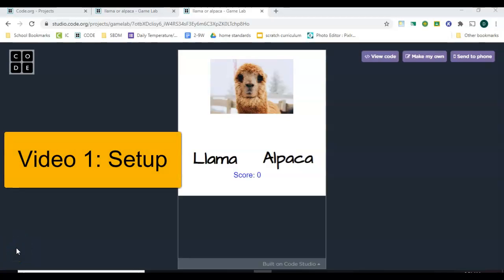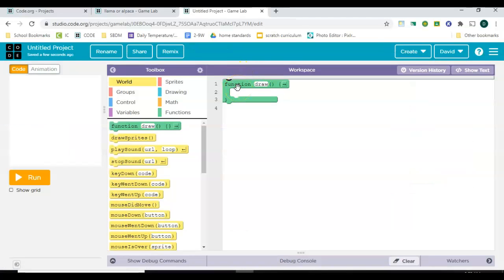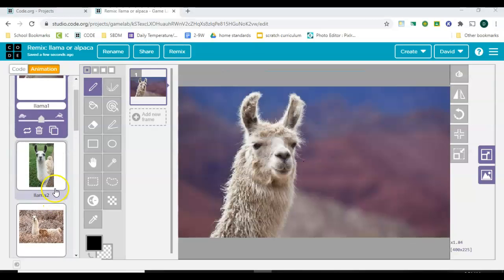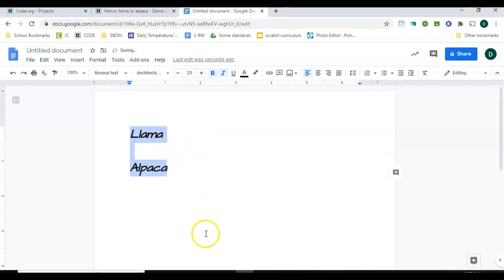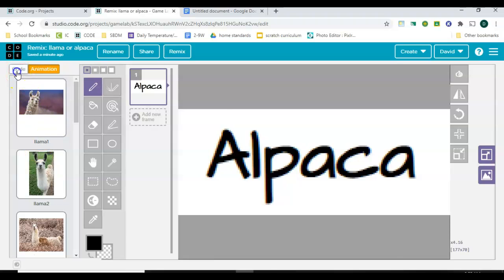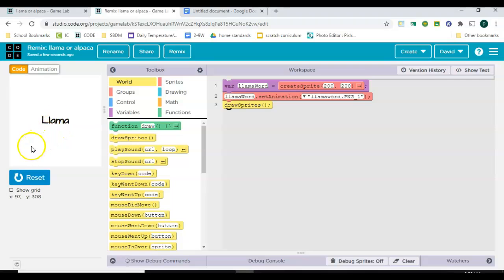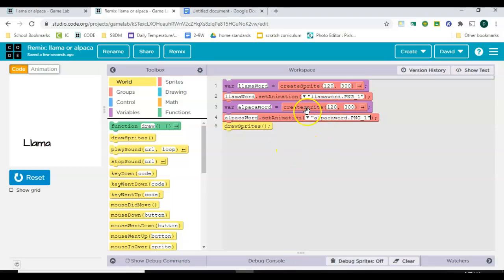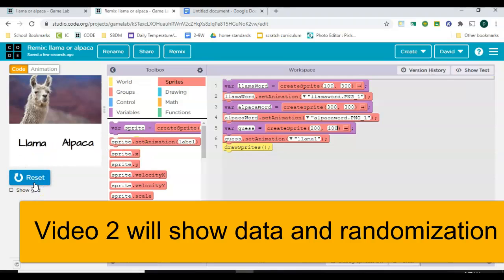Guess Game (Part 1)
This is part 1 of how to make a guessing game in game lab. This video details how to set up the buttons and upload the images.  Part 2 will show how to randomize the displayed images and to make the buttons clickable.